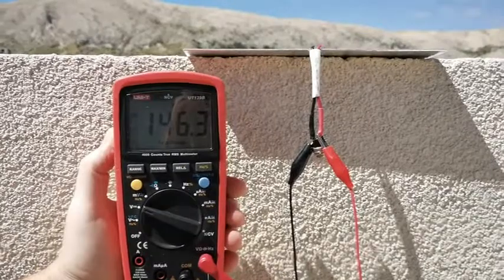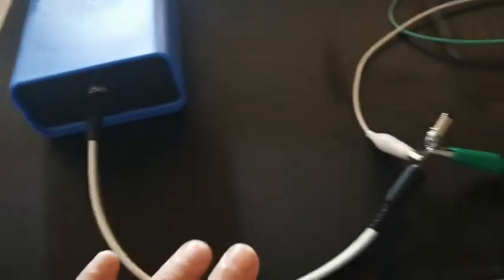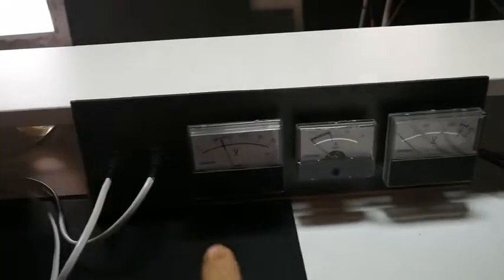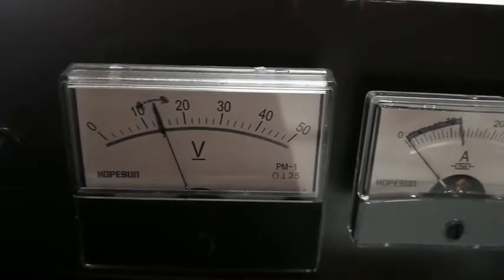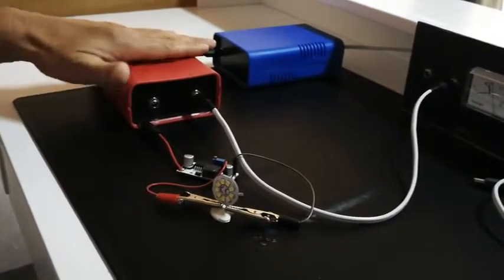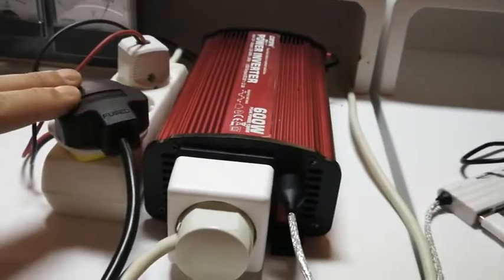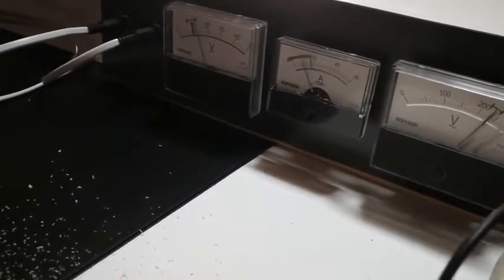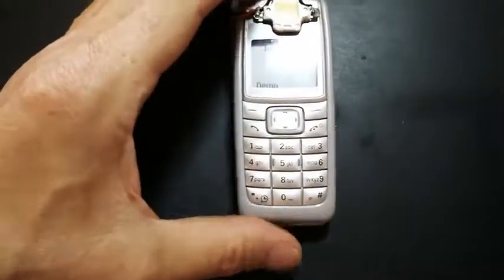GAEA RSET RPP Demo-3 Short Version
June 23, 2018 - GAEA Research demonstrates progress with its RPP panel. RPP harvests energy from the cosmos and turns it in to usable electricity to power our DC and AC devices.